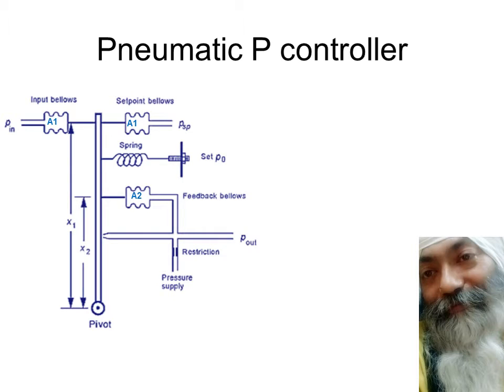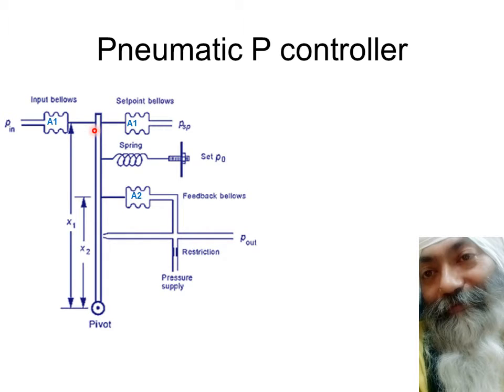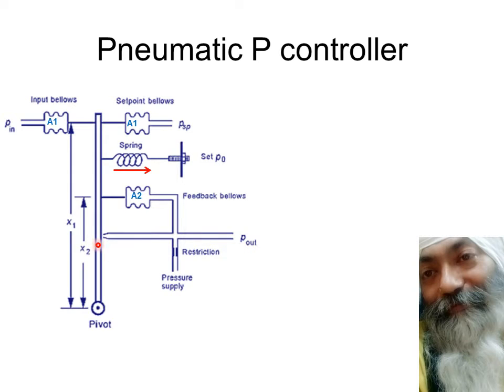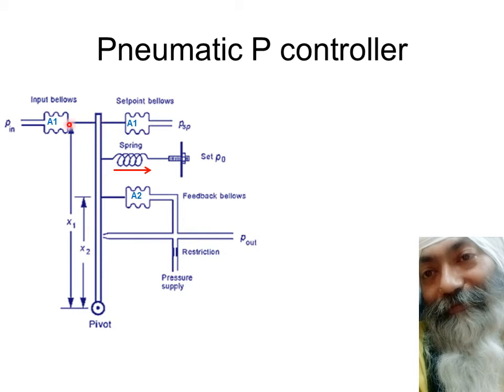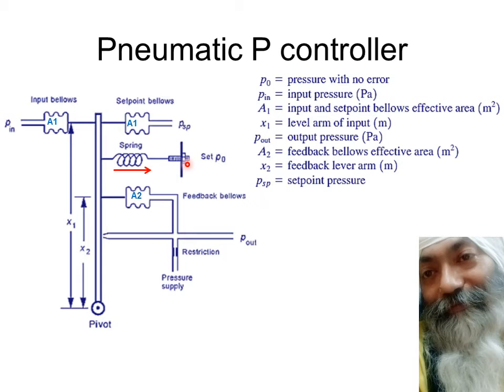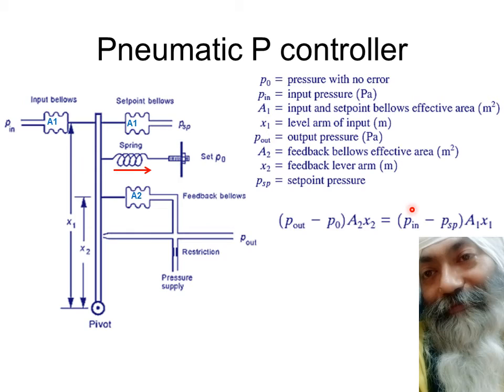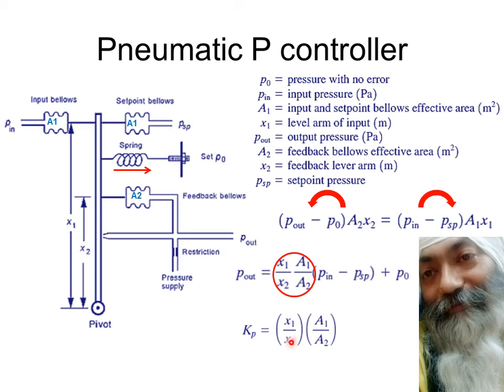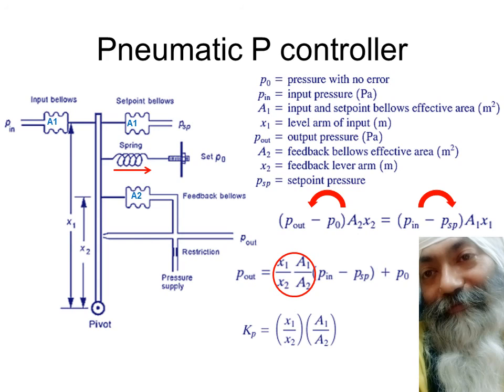Pneumatic P controller